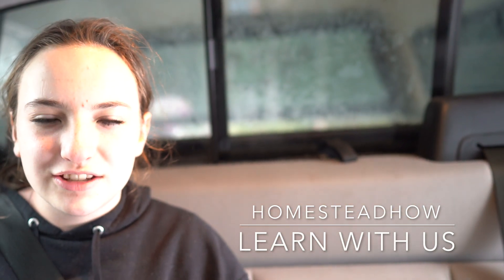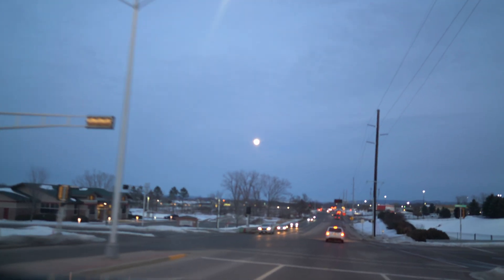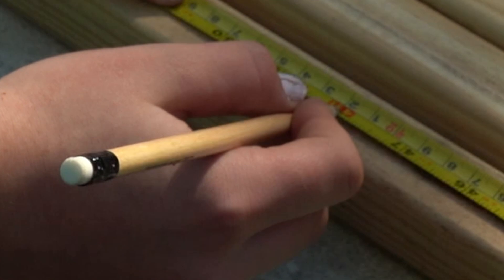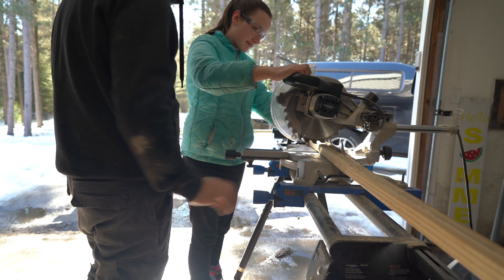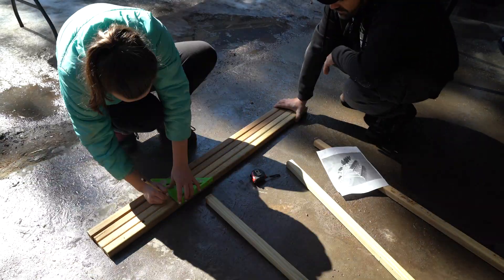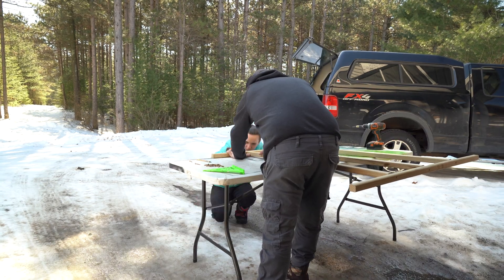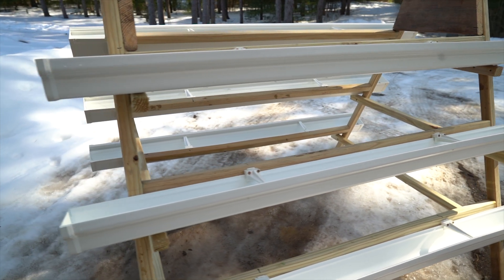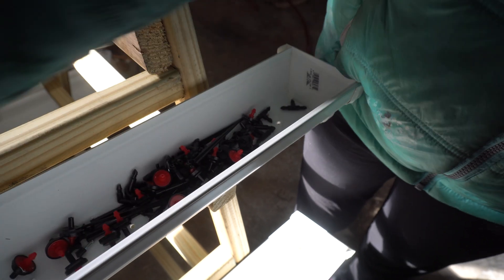DIY Vertical Gutter Garden & OffGrid Irrigation System!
My 13 year old daughter builds this amazing DIY Vertical Gutter Garden with an automated (offgrid) watering system! See how it all turns out and learn how to make your own DIY vertical garden. Also the Sketch-up plans are available here:

Here is a link to the Amazon Watering Kit we used

We built this A-Frame garden because our homestead soil has failed us the last few years. This is a simple DIY project and a good opportunity to teach my daughter some building lessons. I designed this project in 3d using Google Sketchup. Those plans are free for you to use here. We also have a gravity fed rainwater setup from last year that can (with the help of 2 AA batteries and a RainWater Kit from Amazon) auto-water the garden on a set schedule for us!

This is a beginner level DIY project using some 2x2s and some PVC gutters.  My 13 year old daughter (Katie) built almost this entire project herself (with just a bit of help from Dad). The setup is nice because we can position it where we want and Katie can own it 100%.

Supplies:
8- 2x2x8 pressure treated boards
1- 2x6x8 pressure treated board (this will be cut down to 5 feet long not 8, so get shorter if you can find it. In our project we used cedar because we had it)
3- 10 foot PVC rain gutters
12- gutter end caps
12- Gutter Attachment Brackets
4- 4 inch flap hinges
1- Box of 2 1/2in construction screws
1- Container of wire staples or similar. The Auto-Watering Kit comes with some staples but we needed more.
1- Automatic Watering Kit from Amazon

Tools:
Saw
Drill/driver
Wire cutter/aviation snips (something to cut the small water tubing)
Countersink bit or bit to predrill holes Want more HomesteadHow Content?  We are Amazon Influencers. WATCH all of our Amazon Videos and see the products we use and review